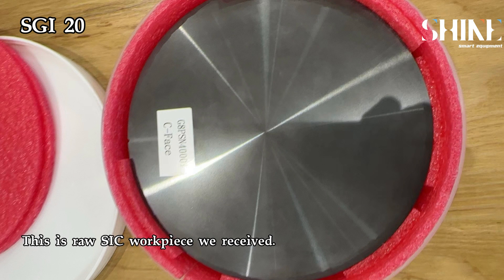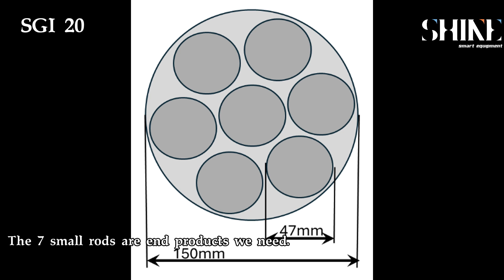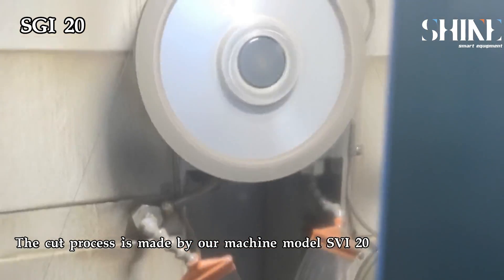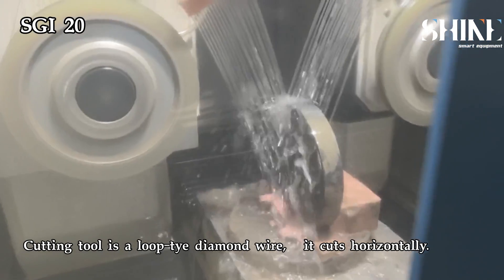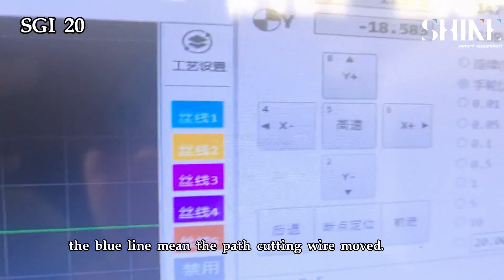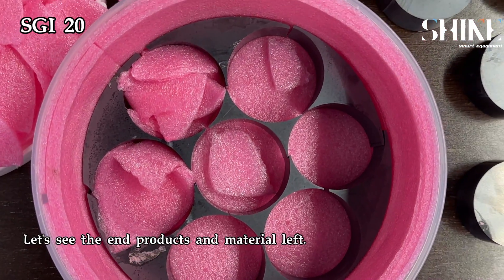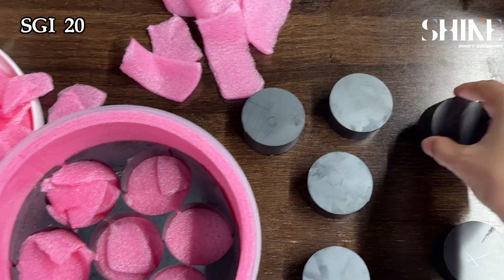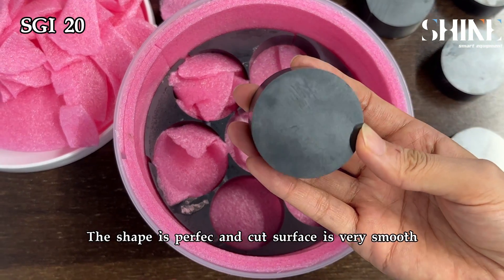Small SIC rod cut with loop type diamond wire